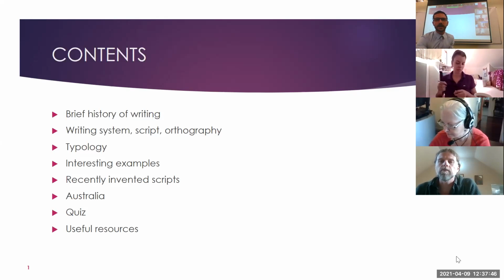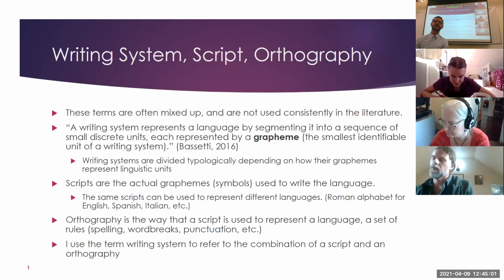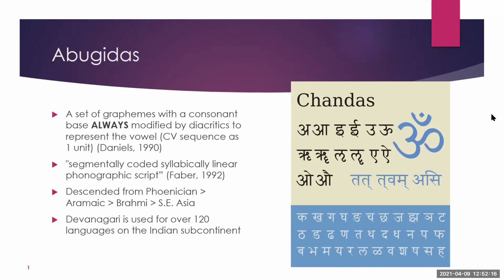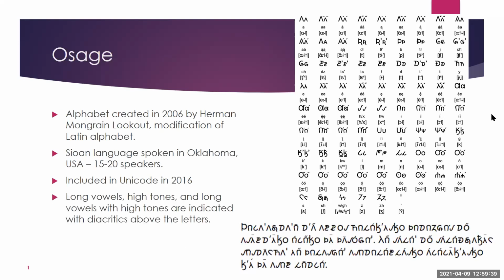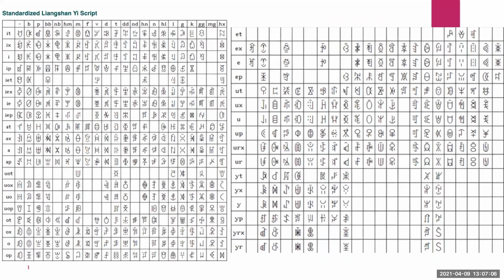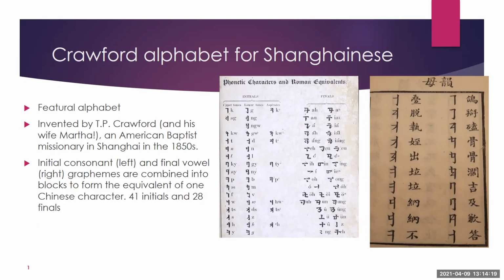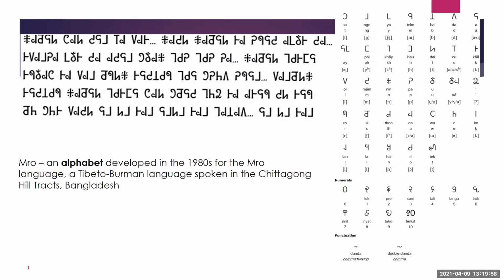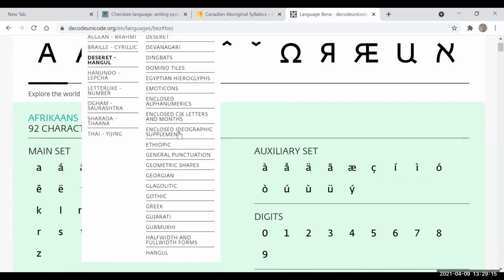Logan Simpson's seminar, UWA, 9 April 2021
A GENTLE INTRODUCTION TO WRITING SYSTEM TYPOLOGY
by Logan Simpson, Wangka Maya Pilbara Aboriginal Language Centre

SUMMARY
'Still very much a minority branch of linguistics’ (Sampson, 2016), this talk offers an introduction to the field of writing systems, their typology,  issues around categorising them, and what work in this field entails. After listening to this talk, you should be able to differentiate between the different types of writing systems as well as determine the typology of different scripts.

Logan begins with an introduction to the main types of writing systems: alphabetical, logographic, syllabic, abjad, and abugida; and attempt to instruct how to easily identify them. He then introduces some well and lesser-known examples of each system, and discusses some recently invented writing systems from around the world.

BIOGRAPHY
Logan Simpson is a Language Description and Documentation linguist at Wangka Maya Pilbara Aboriginal Language Centre in Port Hedland, Western Australia. He has been working with Wangka Maya for two years since receiving his MA in Language Documentation and Description from SOAS, University of London. With a background in Chinese language and writing systems studies Logan is not only interested in the documentation and preservation of endangered languages, but also in the development of L1 writing systems for Indigenous languages.